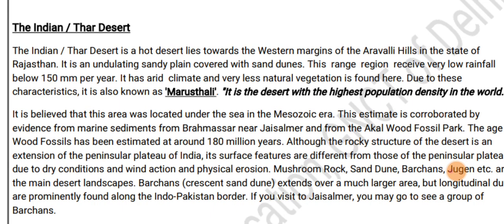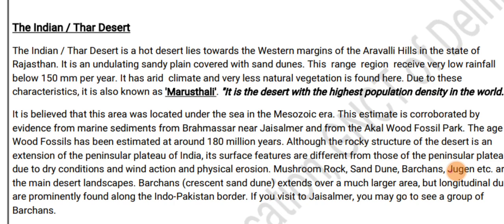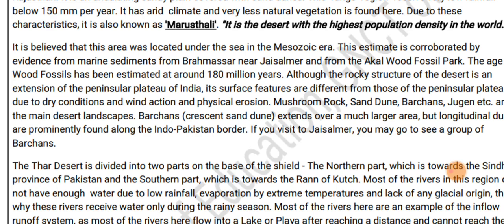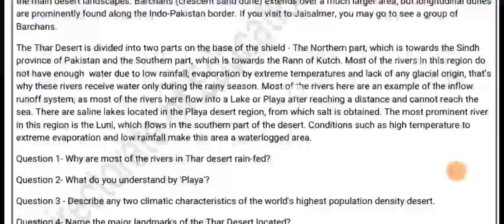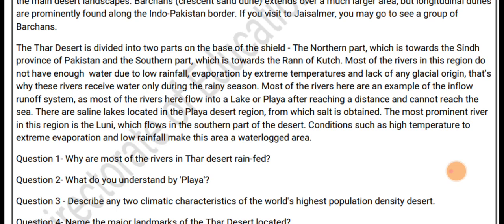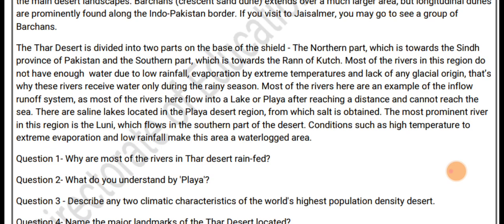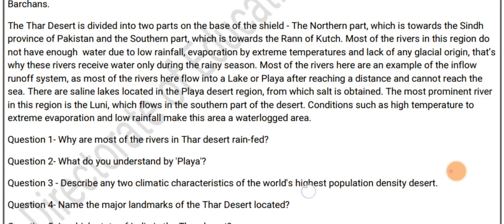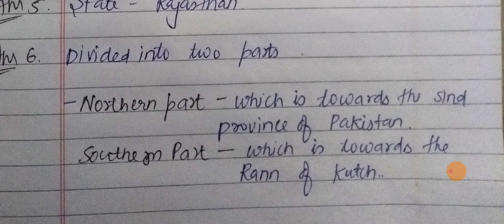Class-9 Worksheet -49 Social Science